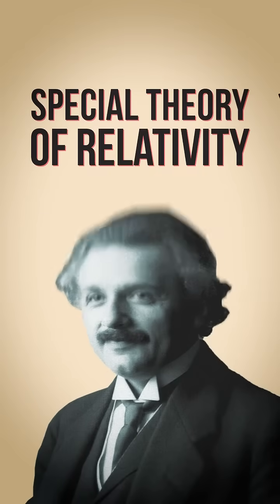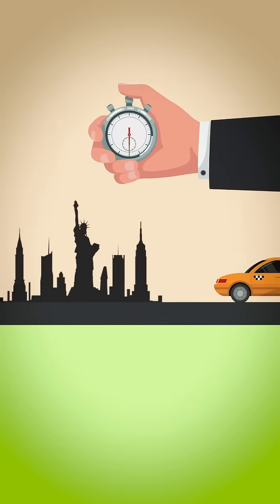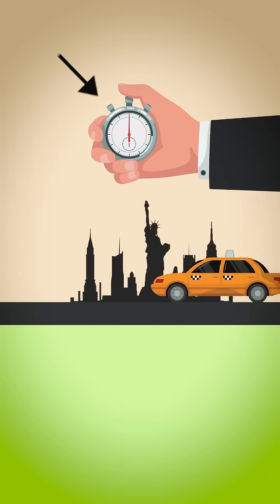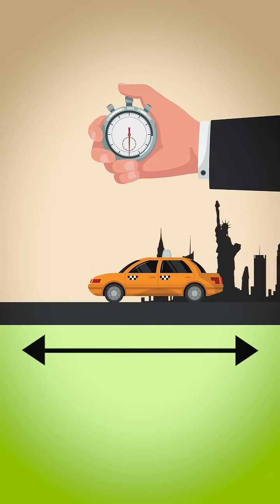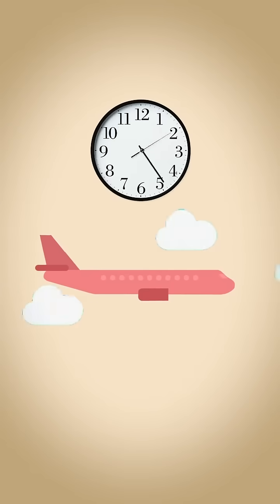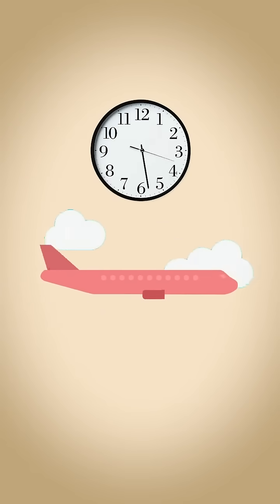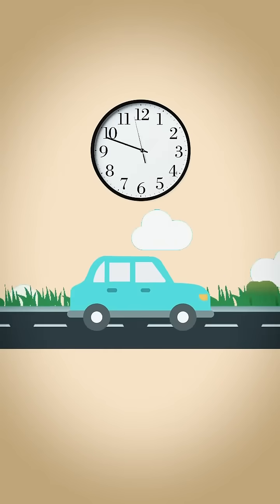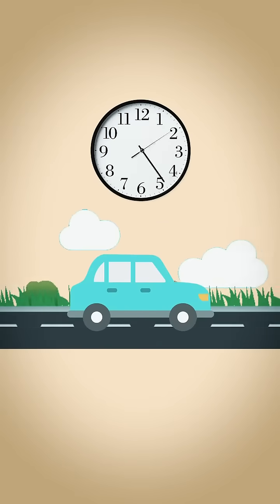Time Dilation & Theory Of Relativity Simplified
Time dilation and length contraction are fundamental and the most important concepts in Einstein's Theory Of Special relativity. Special relativity, proposed by Albert Einstein in 1905, fundamentally altered and enhanced our understanding of space and time, showing how they are actually interconnected and can change with respect to the observer's motion.

Einstein in his Theory Of Relativity discovered that time can go slower or faster depending on how you or the observer moves. He also simplified that the distance between two things can change depending on how you're moving. Time dilation refers to the phenomenon where time appears to pass differently for observers in relative motion, while length contraction involves the shortening of objects along the direction of motion as perceived by a moving observer. These concepts are key implications of special relativity theory and have been experimentally confirmed in various ways.

Editor: Team 121 Creators
Presenter: Sidhart Viyapu
Project Head: Rajkumar Shukla
Production: World Of Science Media